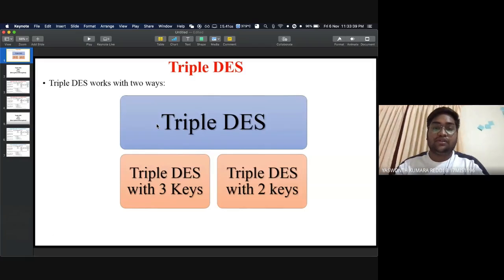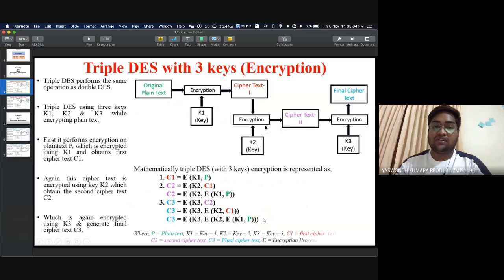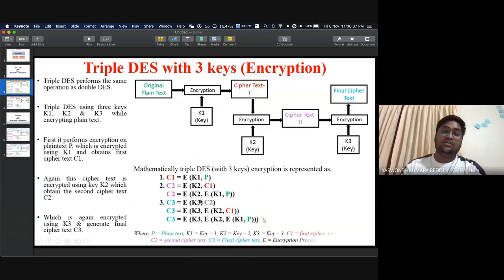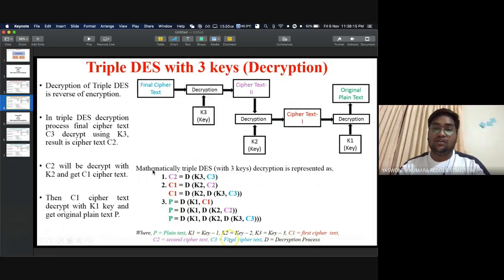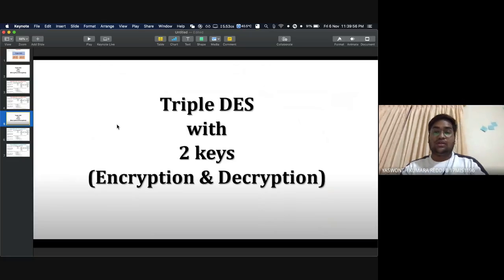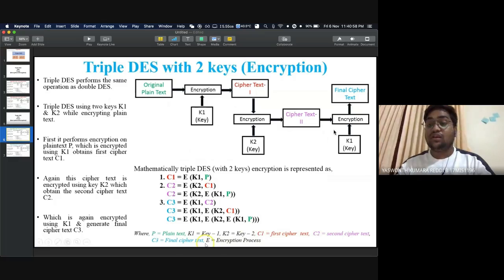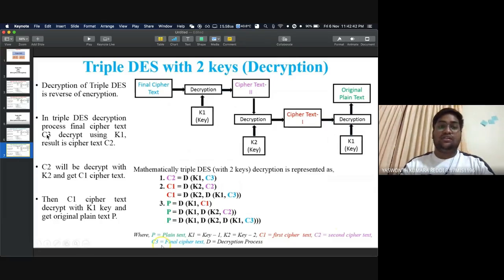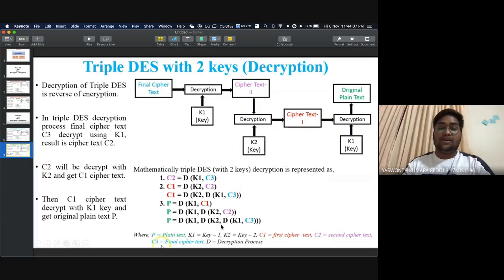Triple Data Encryption Standard TripleDES